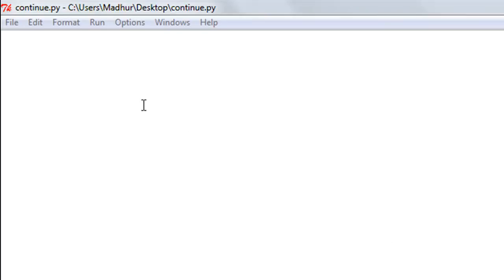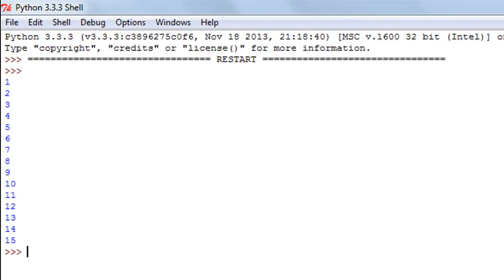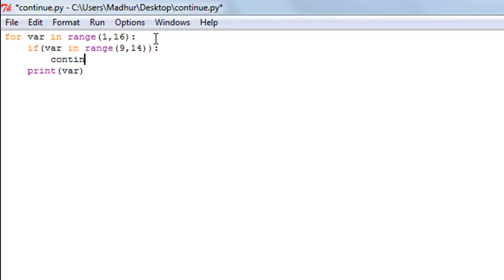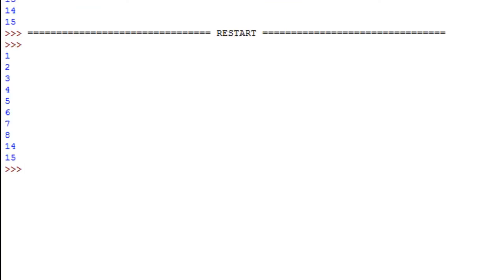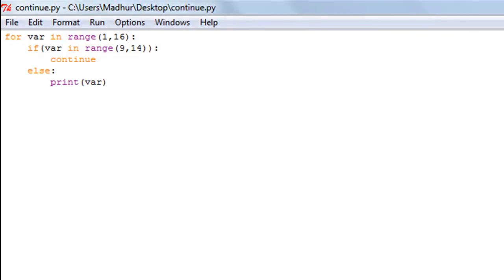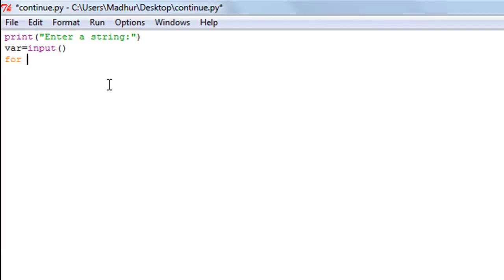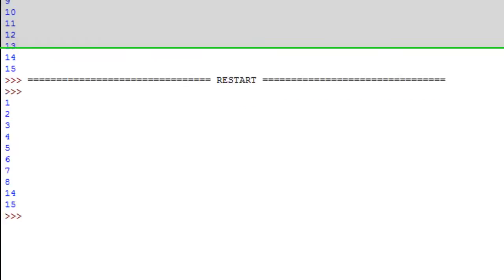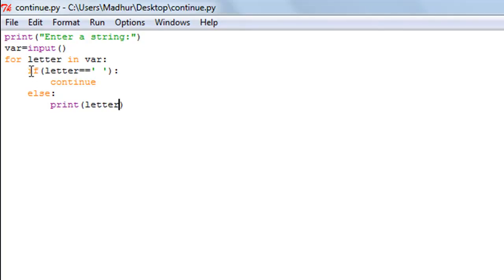Python Programming Tutorial 22 The Continue Statement ScMd9kuKuoQ